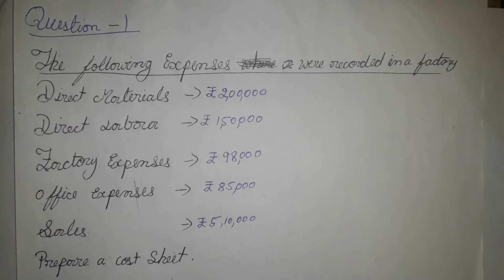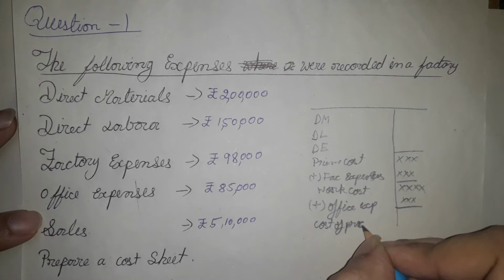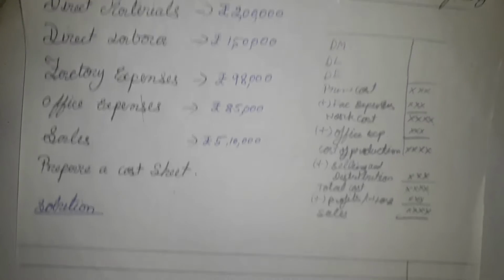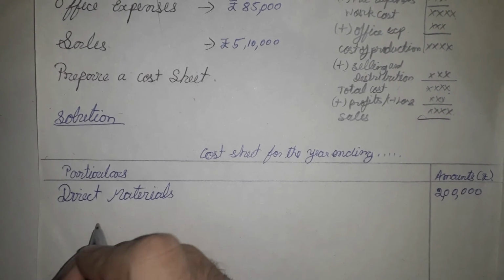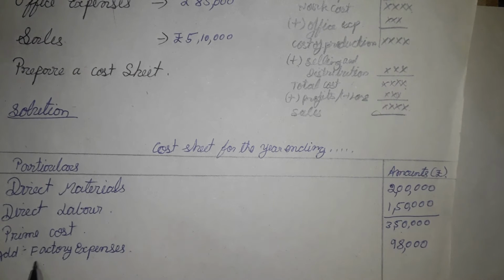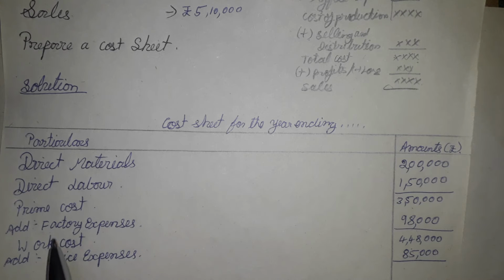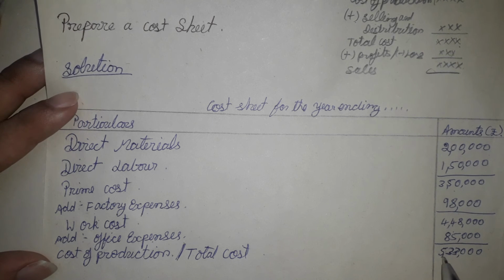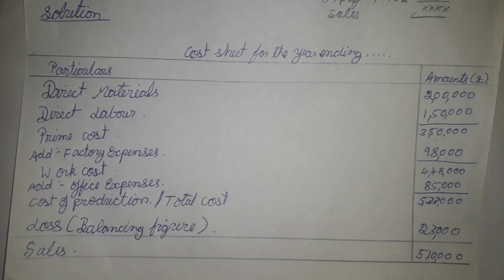Cost sheet sum explained in English. A very simple and basic understanding|Bcom/BBA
It is a very basic and easy sum explained on Cost sheet.